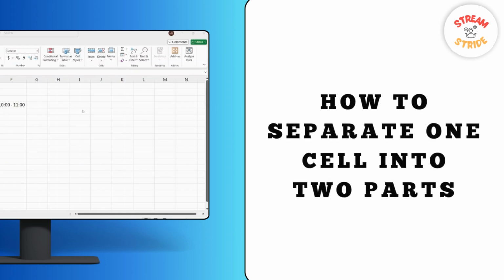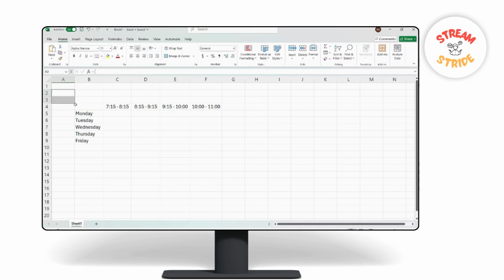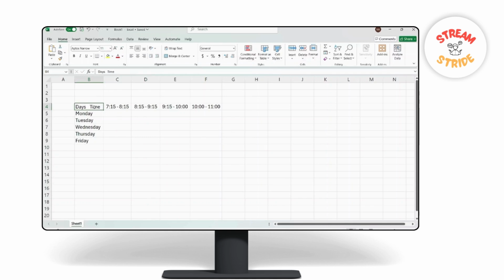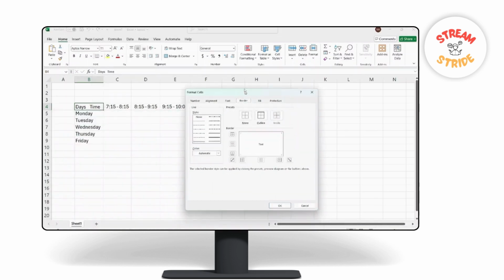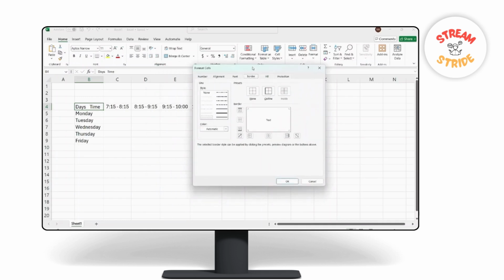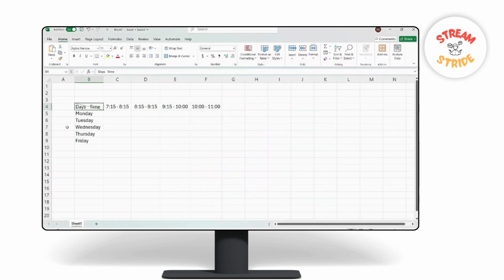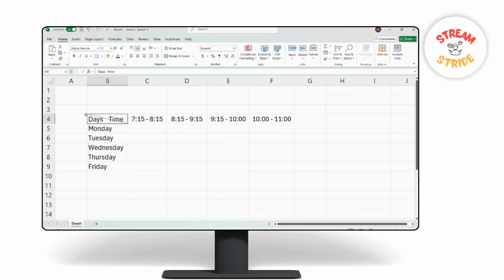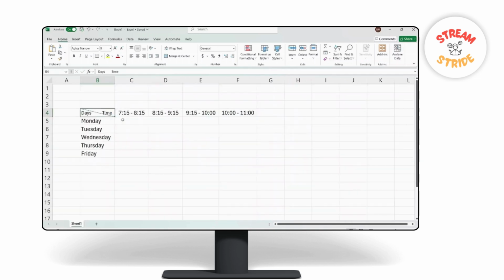How To Separate one cell Into Two Parts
Welcome to our step-by-step tutorial on "How To Separate One Cell Into Two Parts"! Whether you're working in Excel, Google Sheets, or another spreadsheet tool, this guide will show you how to divide data within a single cell into two separate parts. This technique is perfect for splitting names, addresses, or any combined data into more manageable pieces.

We'll demonstrate how to use built-in tools like Text to Columns, formulas, and even advanced tips for automating the process. With this simple guide, you'll improve your data organization and analysis skills!

In this video, you'll learn:

How to split one cell into two in Excel.
How to use the Text to Columns feature.
How to separate cell content using formulas.
Tips for dividing cells in Google Sheets.
How to manage and organize spreadsheet data effectively.